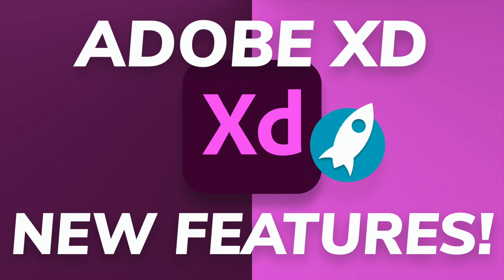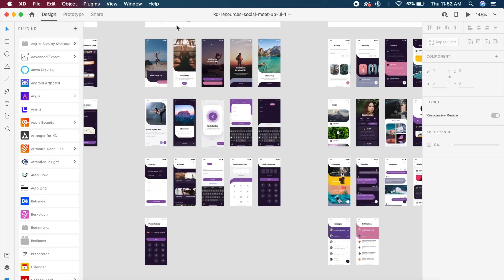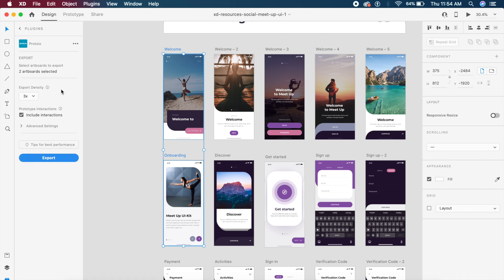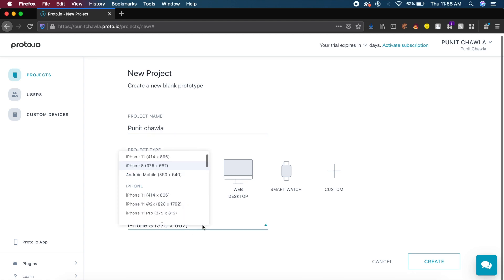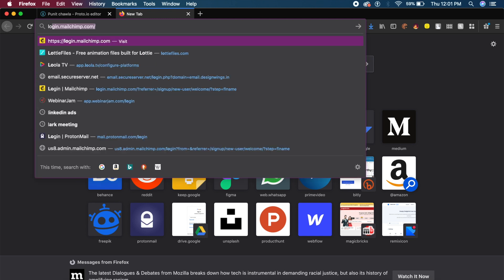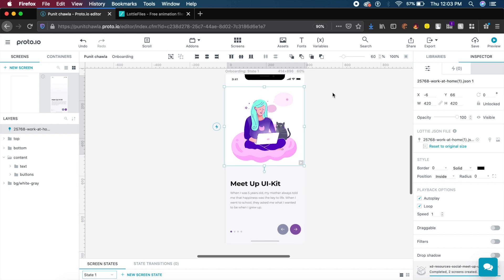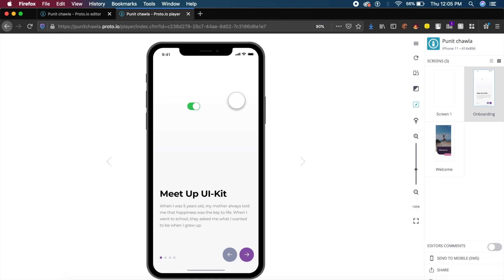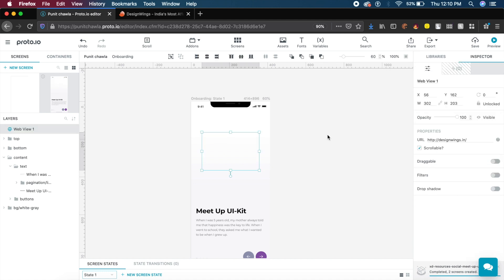Adobe Xd Adds New Features with Proto.io | Lottie File, Code Export & More | Design Essentials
Today we will check out an exciting new Plugin in Adobe Xd called Protoio. This tool helps you add ready made interactions, lottie files, export code and much more in just a few clicks! You can now superpower Adobe Xd with this helpful free plugin for Xd.

Follow on Instagram: @punitchawlaofficial